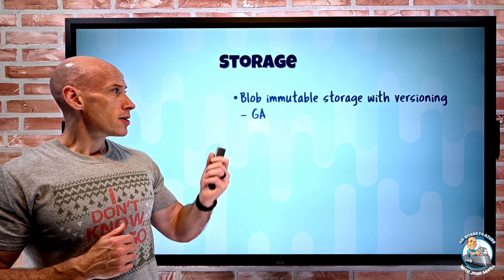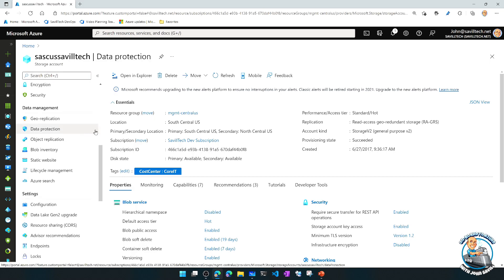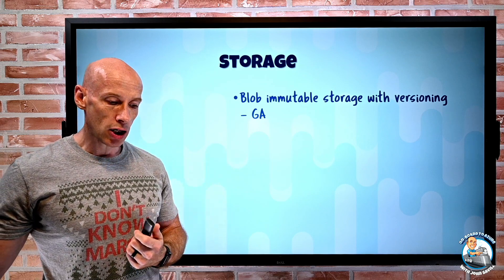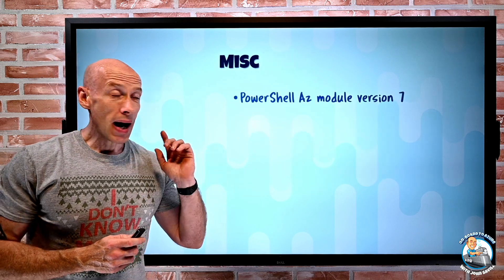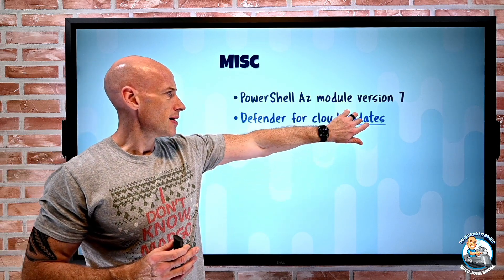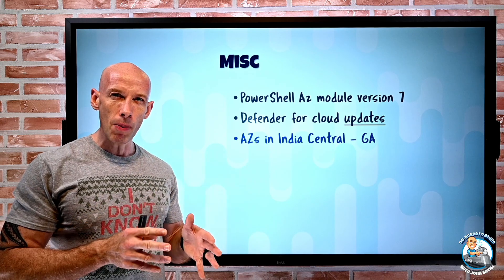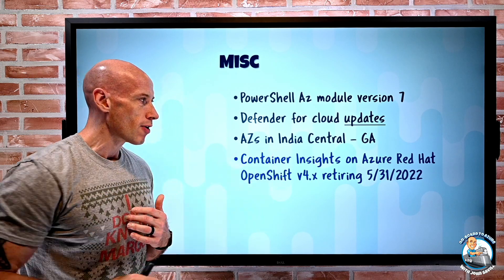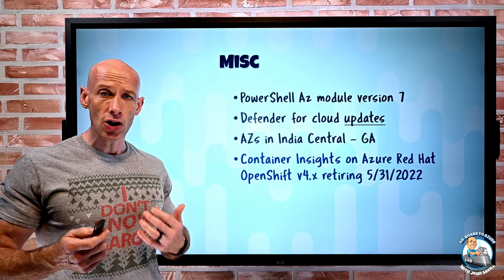Microsoft Azure Infrastructure Weekly Update - 12th December 2021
0:00 - Introduction
0:24 - New videos
1:13 - VM restore points
2:59 - Blob immutability with versioning
4:48 - Azure Storage ABAC with AAD custom security attributes
6:28 - Storage service endpoints any region
7:42 - Az v7 module
8:14 - Defender for cloud updates
9:04 - India Central AZs
9:24 - Container Insights for Azure Red Hat OpenShift retire
10:23 - Close